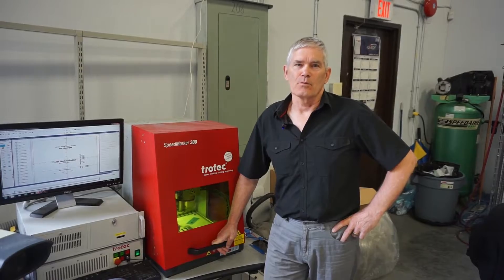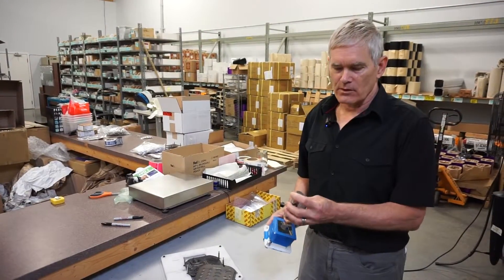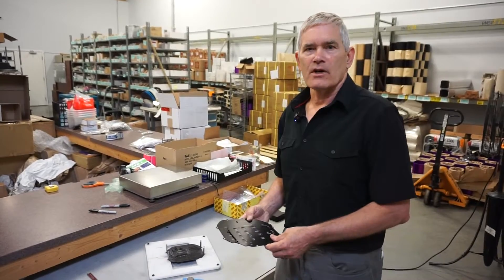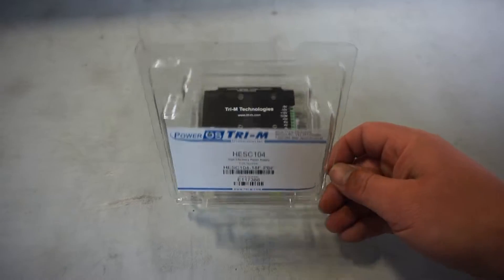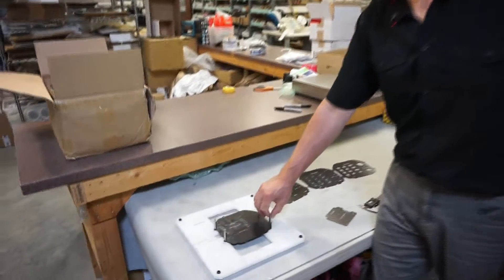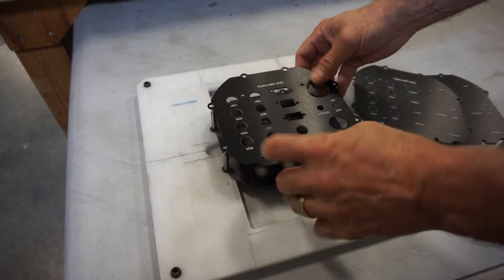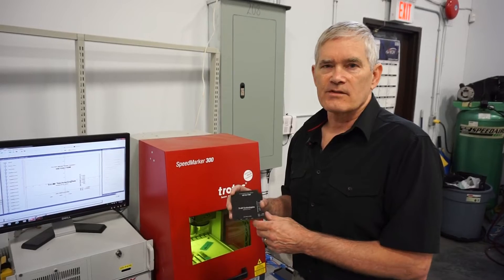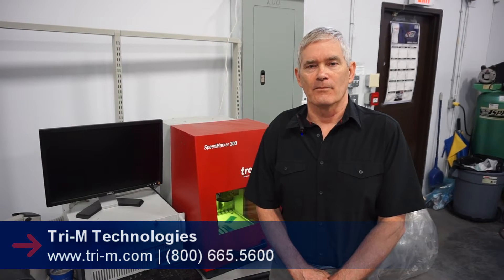Laser Engraving Electronic Modules | Galvo Laser Machine | Trotec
This week, we’re talking with Tri-M Technologies out of Mission, BC. They will show us how they use their SpeedMarker 300 galvo laser to laser mark heat spreaders for their electronic modules.

Laser engraving electronic modules can be a daunting task so they need one of the best galvo lasers in the market to get it done quickly and efficiently.

Tri-M specializes in providing customers with rugged power solutions for hostile environments.  In addition Tri-M also designs and manufactures other types of rugged embedded systems hardware including CPU boards, I/O and communication modules, and enclosures.